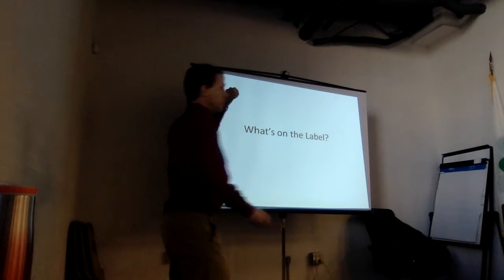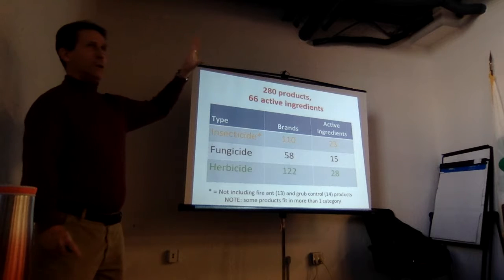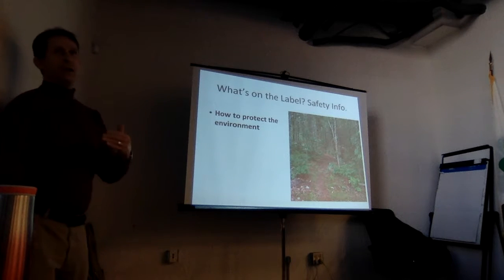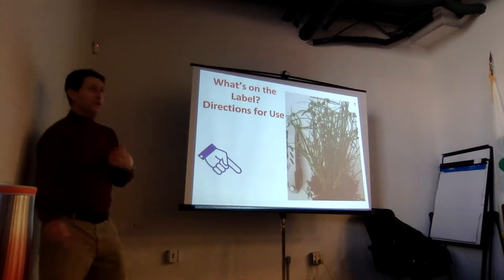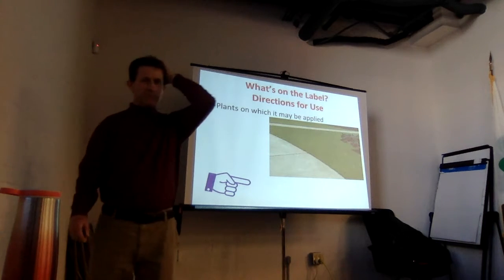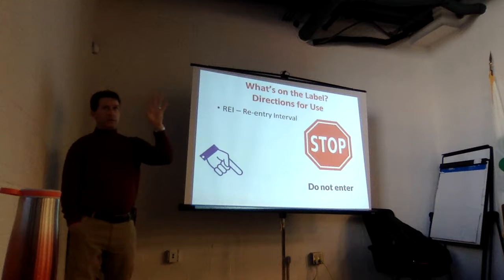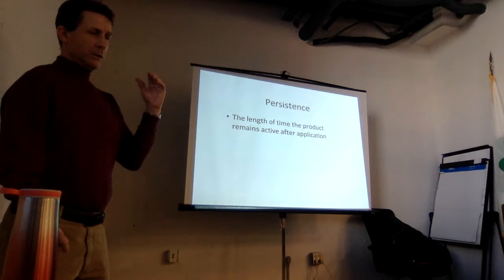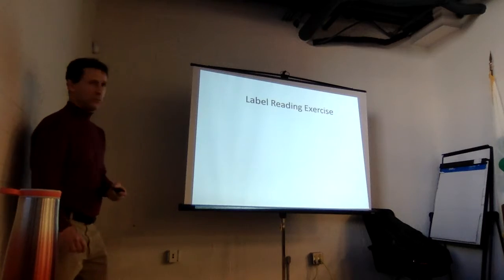IPM / Pesticides, Part 3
Taught by Vance / Warren County Horticulture Agent, Paul McKenzie